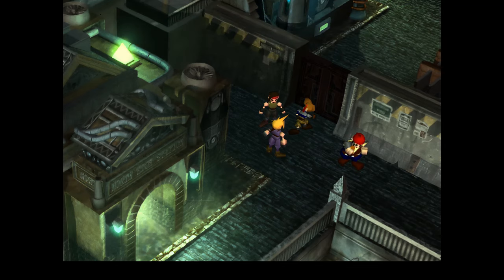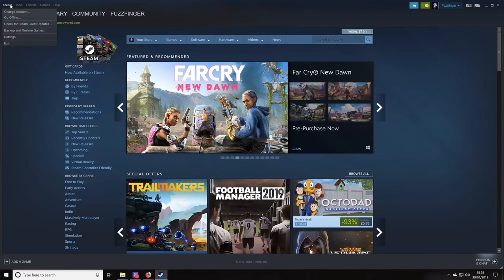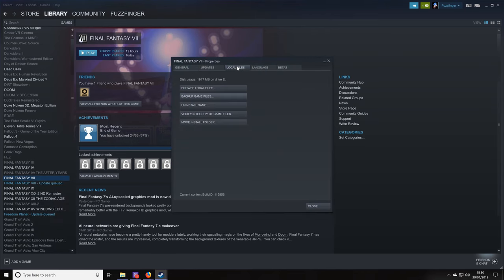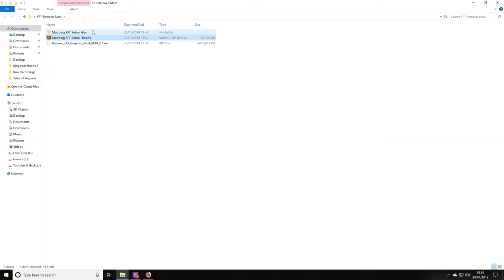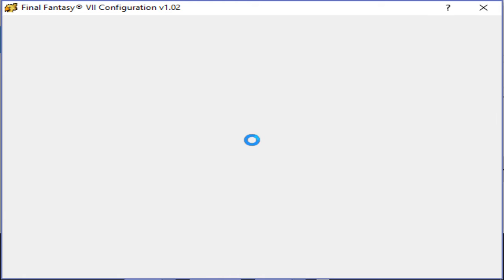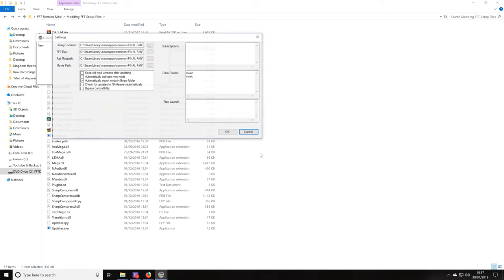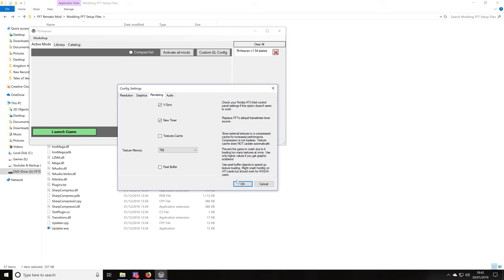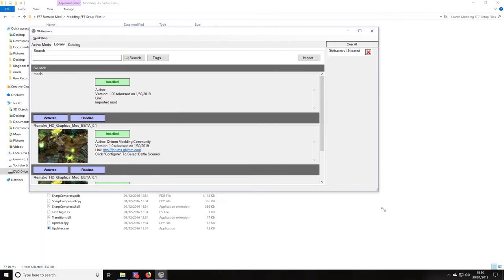Final Fantasy 7 Remako Mod | Download & Full Setup Tutorial | AI Neural Network Graphics Enhancer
This tutorial will guide you in setting up the newly released Remako mod for the Steam version of Final Fantasy 7. Remako uses AI neural networks to enhance the pre-rendered field backgrounds throughout the entire game providing a more advance HD upscaling effect.

Purchase a Final Fantasy VII product key (Steam) for a great price from GMG:

Subscriptions copy and paste: iros://Url/http$

Fuzz